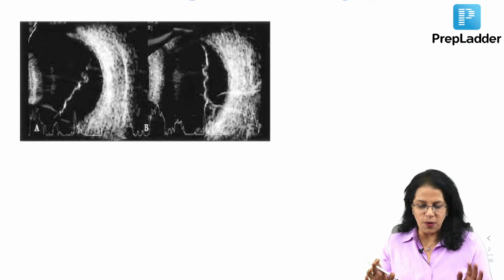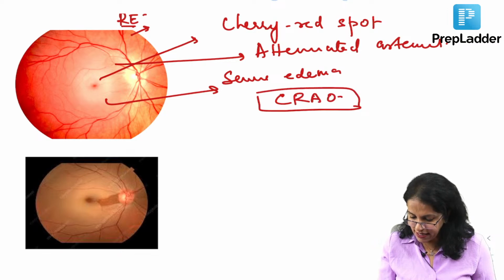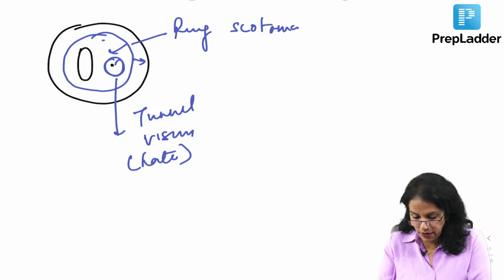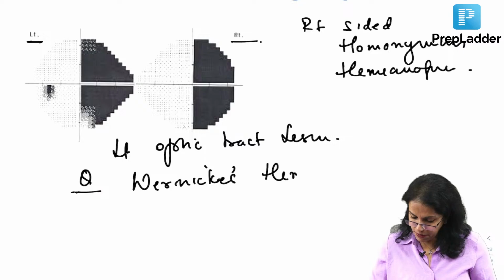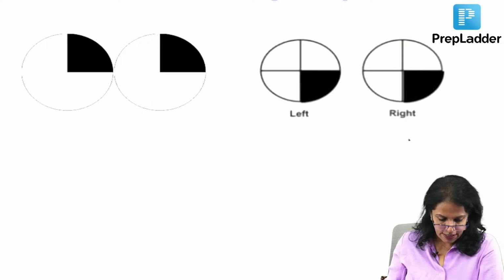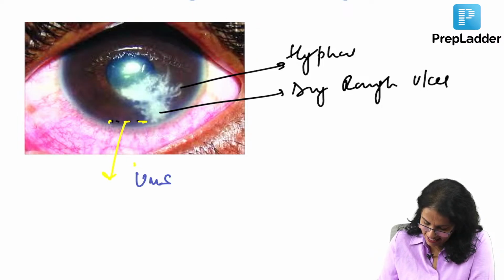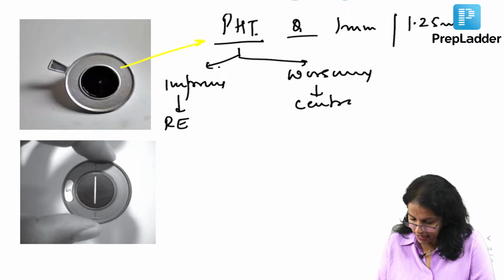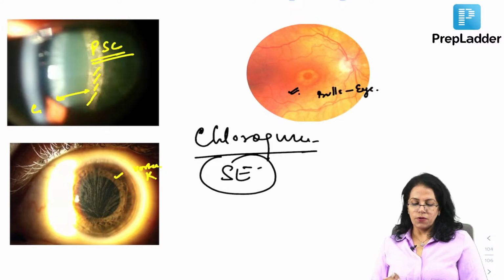Ophthalmology Image Based Discussions For NEET PG & FMGE 2025 By Dr. Ruchi Rai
🔍 Master Ophthalmology for NEET PG & FMGE 2025 with Dr. Ruchi Rai!
Get exam-ready with exclusive Image-Based Discussions designed to sharpen your Ophthalmology concepts and boost your rank/scores. Don’t miss this power-packed session — perfect your preparation and stay ahead of the competition. Join now and take one step closer to your dream rank!

Why PrepLadder?